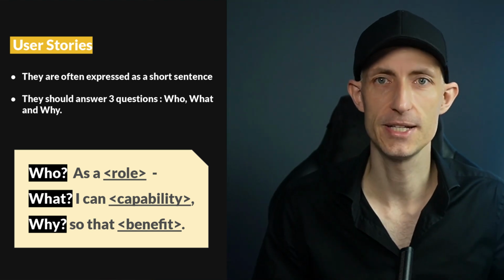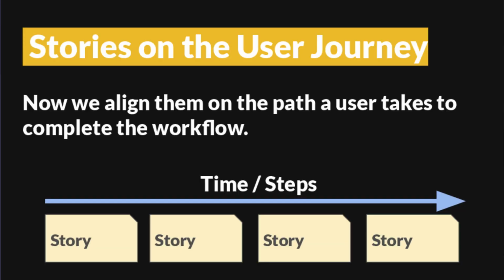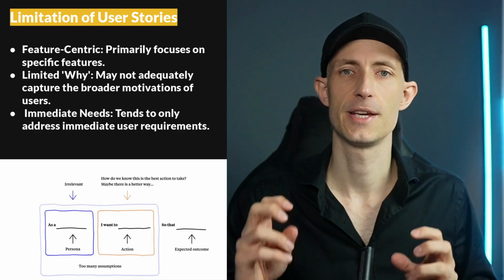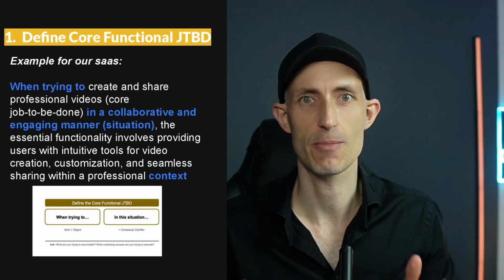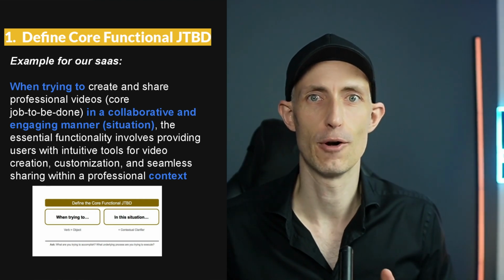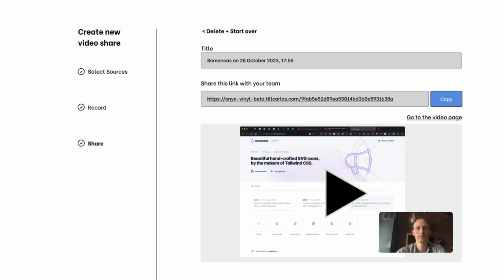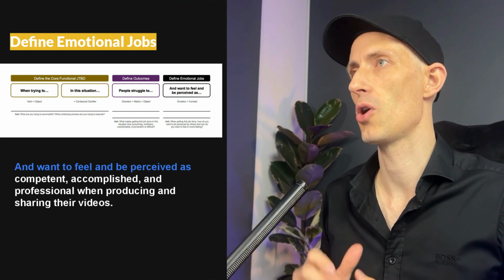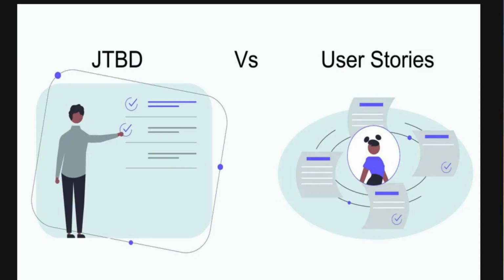User Stories vs. Jobs To Be Done (JTBD) Frameworks: when to use what?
Executive summary: JTBD comes earlier in the process when you think about the actual problem to solve. User stories are better when having access to users and document what they need.

I give IT project management advice from my humble experience and help both techies and non-techies become effective managers.